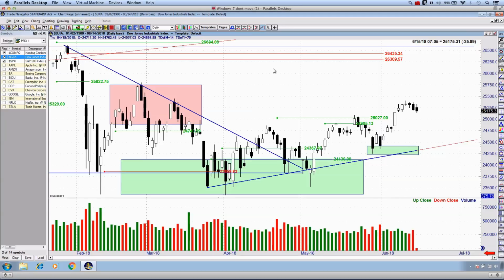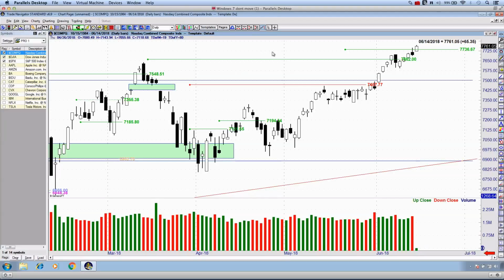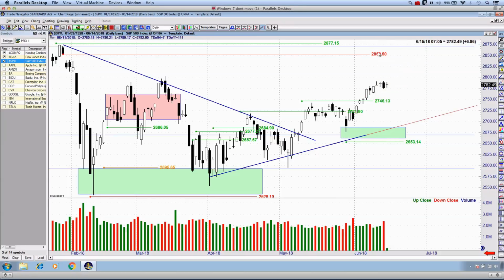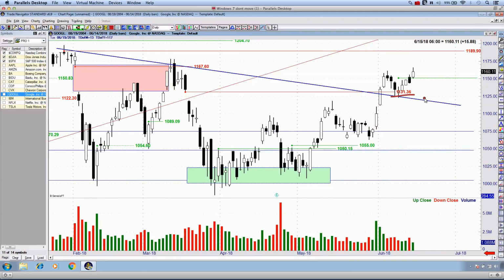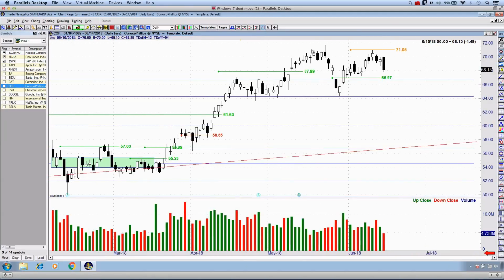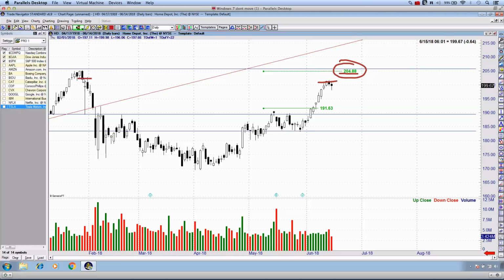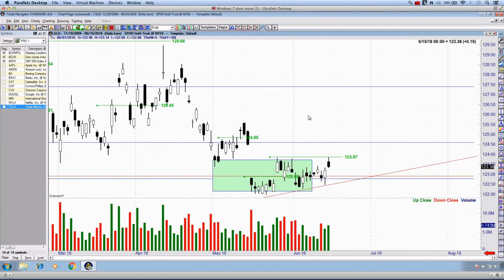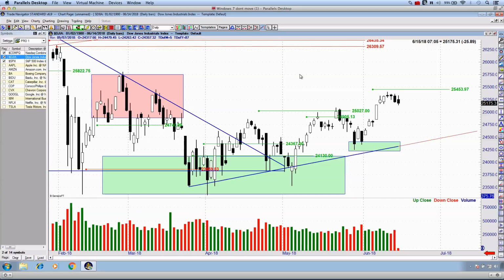Pivot Point Trading Important Comprehensive Recap